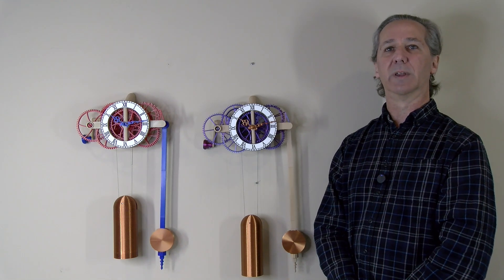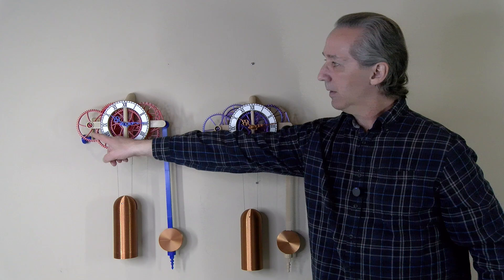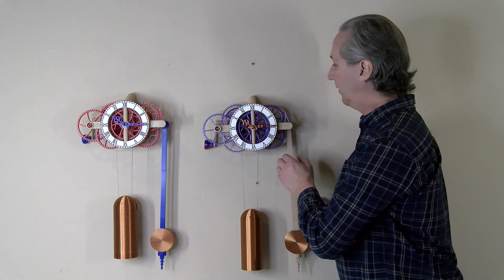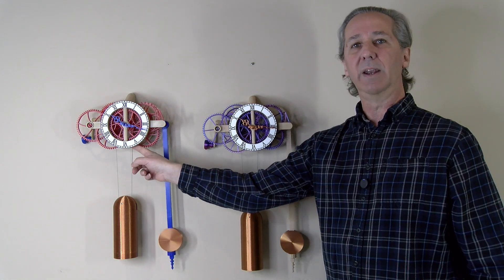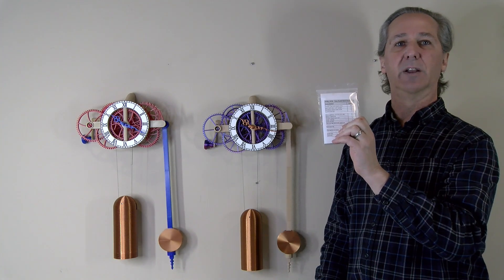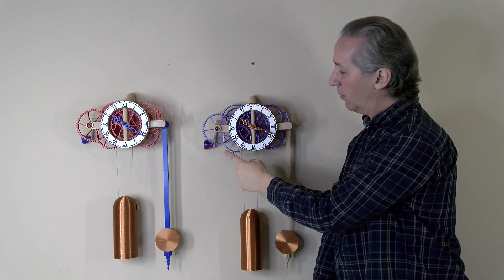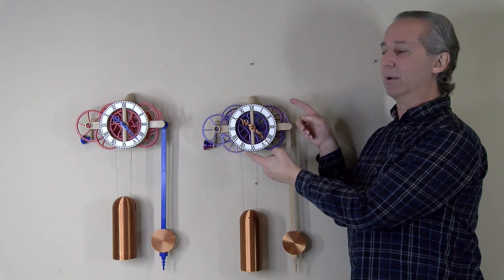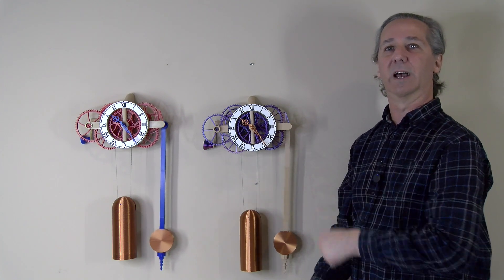32 Day Clock Update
This is a complete refresh to the 3D printed 32 Day Easy Build Clock.
A new gear tooth profile is used that makes the clock considerably more reliable. The frame and winding key were also updated to be more robust.

Runtime options are 8, 12, 15, 20, and 32 days between windings. My prototype runs with a minimum of 6 pounds (2.7kg) in 32 day mode and is very reliable using 8 pounds (3.6kg) of drive weight.

Parts kits for the non-3D printed parts are available

(Assembly of the updated clock is very similar)

Contents:
0:00 Intro
1:10 Gear Design
2:20 Other Improvements
3:19 Parts Kit
3:50 Runtime Options
4:47 MyMiniFactory
5:30 Outro